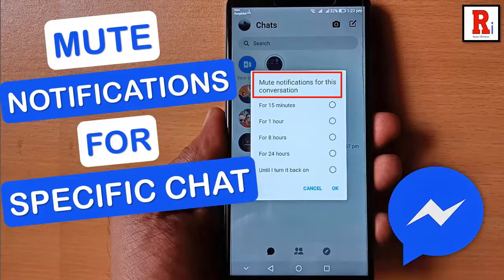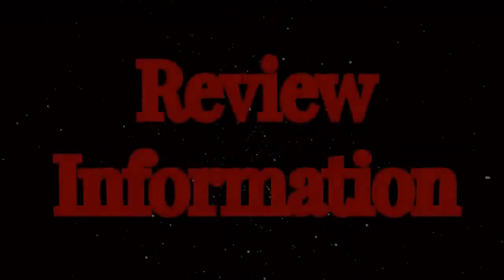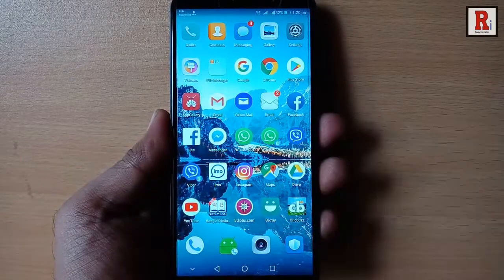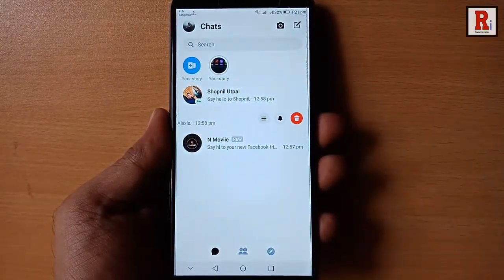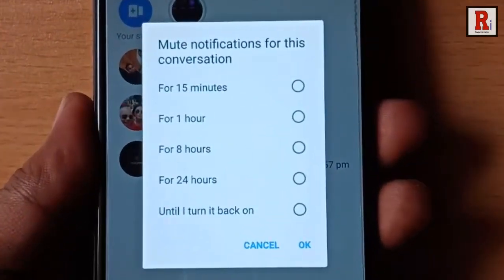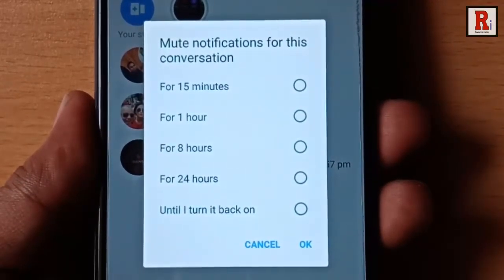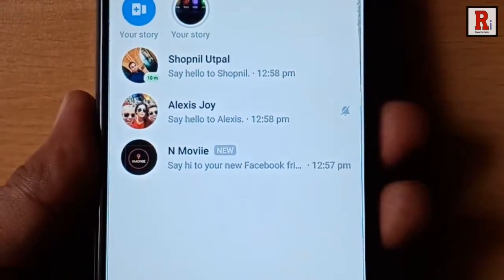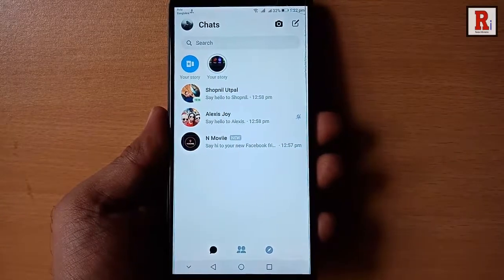How to Mute Notifications for Specific Chat in Messenger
This Tutorial Will Show You, How to Mute Notifications for Specific Chat in Messenger.